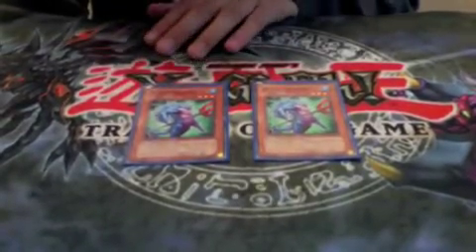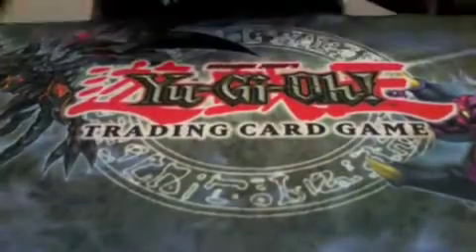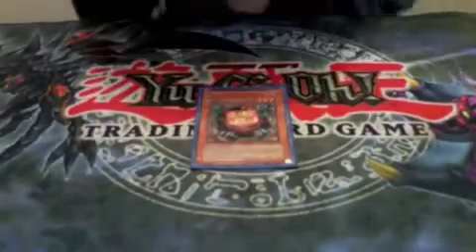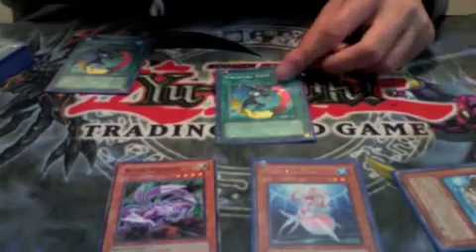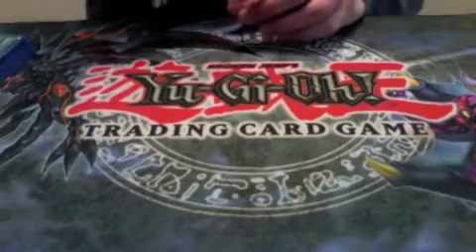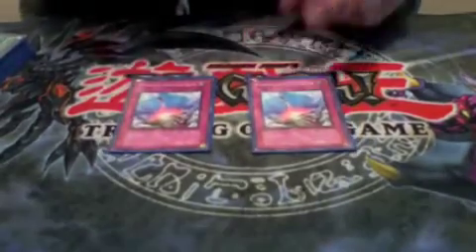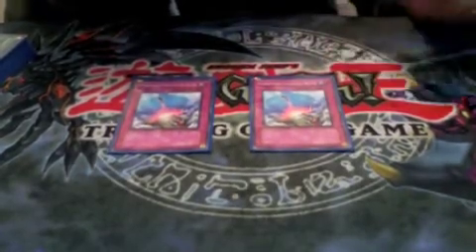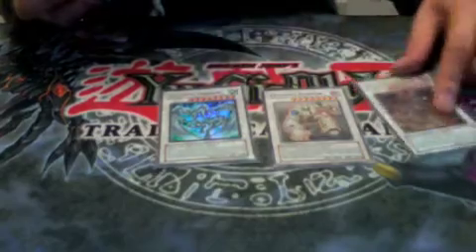VIDE0BOX's (Good) Water Deck [September 2009 Format]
VIDE0BOX finally stops being lazy and decides to upload a video of his Water Deck, hope you enjoy!